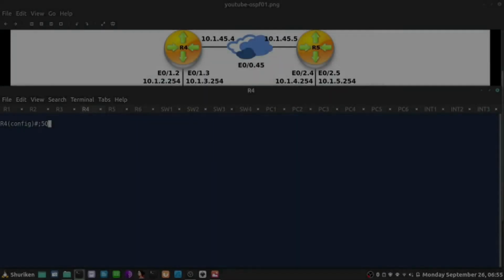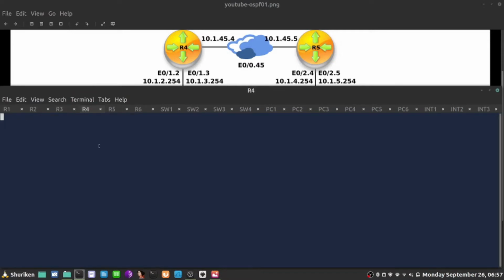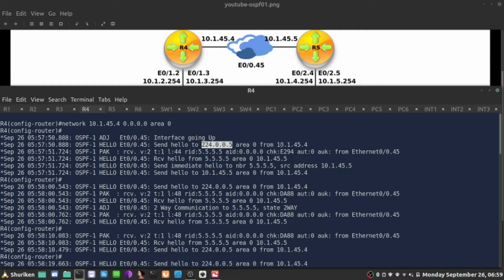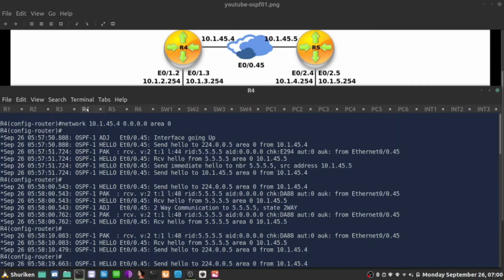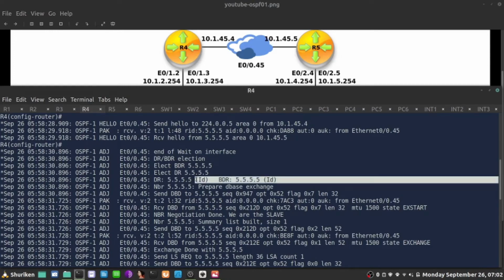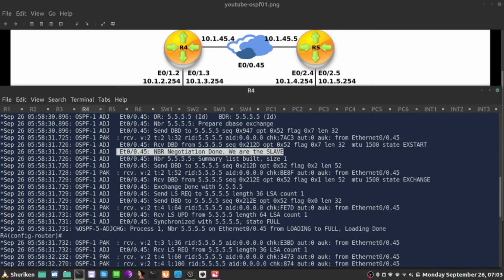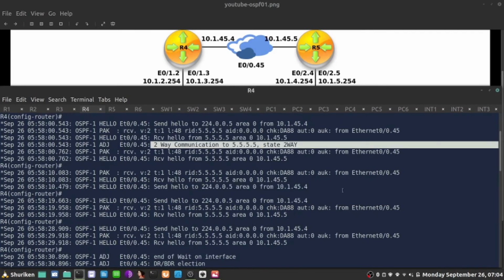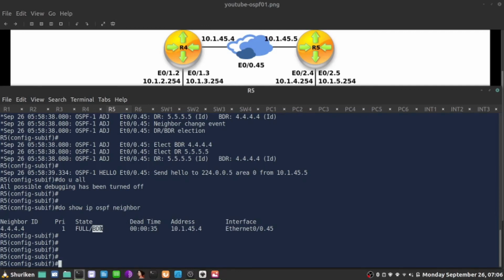30 - OSPF Deep Dive: Neighbor Adjacency Debug